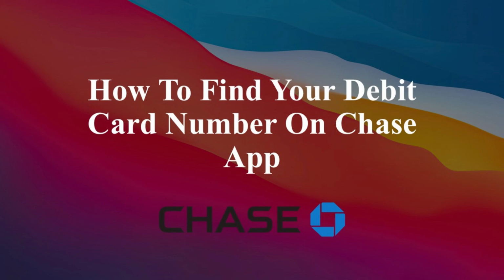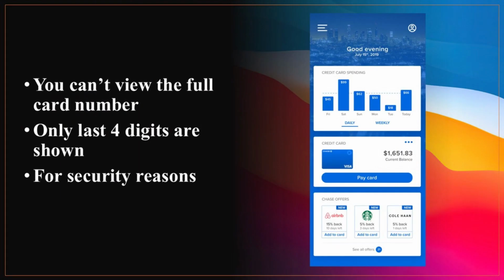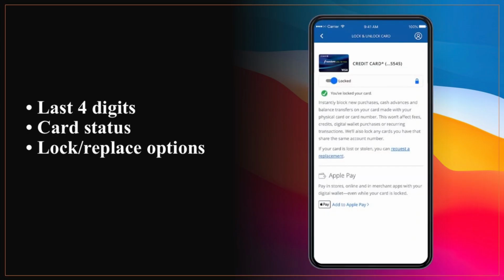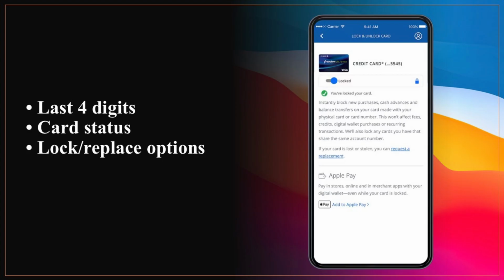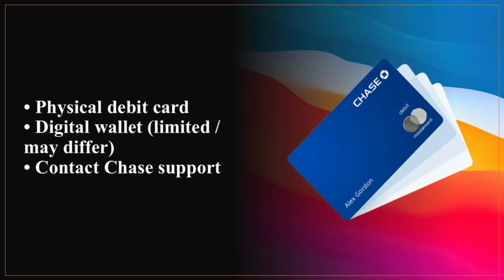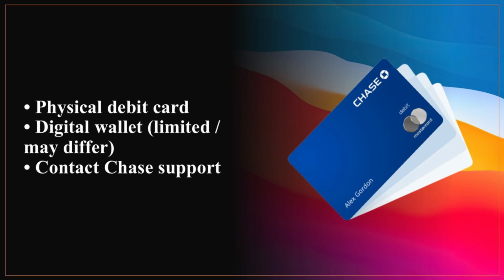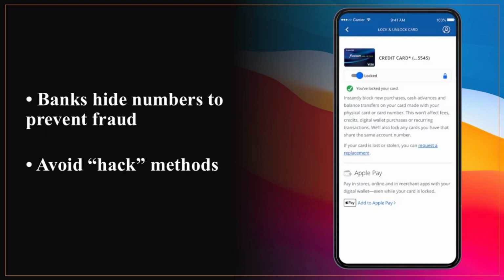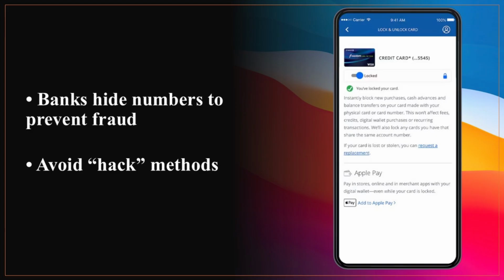How To Find Your Debit Card Number On Chase App (Complete Guide)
Learn where to find your debit card number in the Chase app with this quick and easy tutorial. This guide walks you through the steps to access your card information securely using the Chase mobile banking app, making it simple for beginners to locate their debit card details when needed.